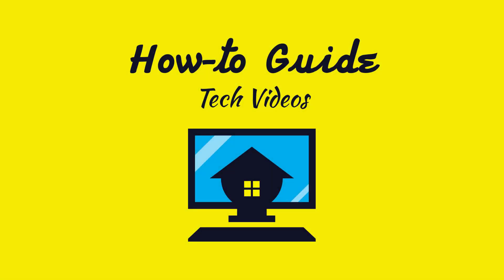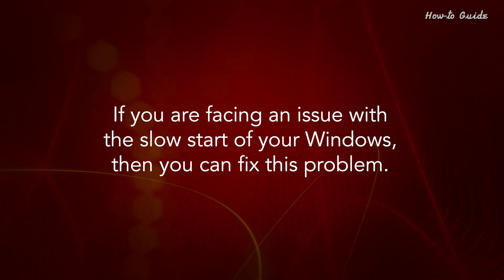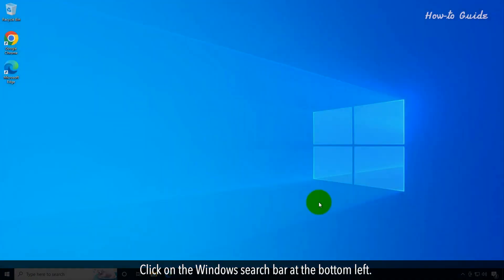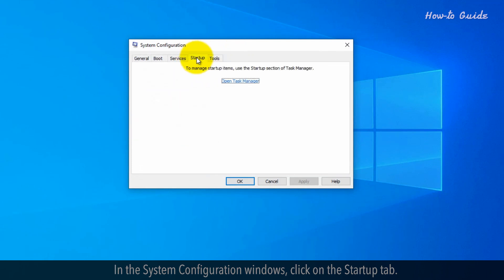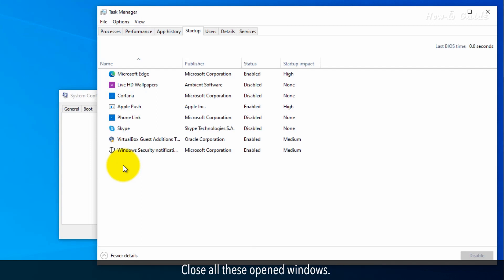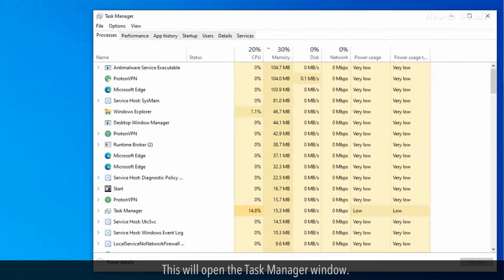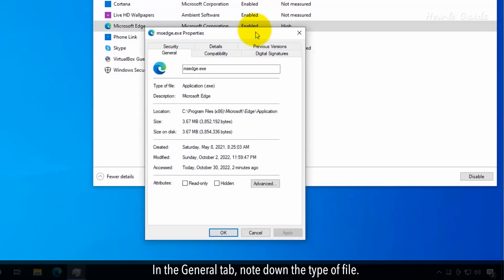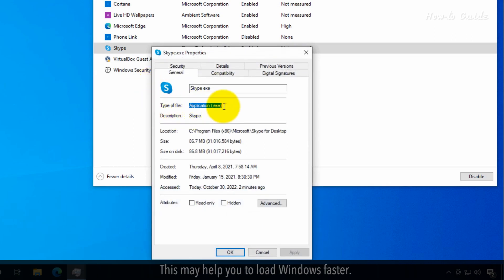How to Identify what Startup Programs are Safe to Disable :Tutorial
Startup Programs Safe to Disable:
If you are facing an issue with the slow start of your Windows, then you can fix this problem. One main reason for a slow startup in Windows can be, there are many programs and services that run at the startup time. We can disable the unnecessary programs from startup and this will help to load fast Windows. Let’s see the steps to identify what startup programs are safe to disable.

1. Click on the Windows search bar at the bottom left.
2. Type msconfig in the search bar.
3. Click on the System Configuration app from the search result.
4. In the System Configuration windows, click on the Startup tab.
5. Click on the Open Task Manager link.
6. This will open the Task Manager window.
7. There is another easy way to open the Task Manager. Let’s see the steps.
8. Close all these opened windows.
9. Right-click on the Taskbar at the bottom.
10. Click on the Task Manager menu from the drop-down menu list.
11. This will open the Task Manager window.
12. Click on the Startup tab.
13. You will find the list of running startup programs.
14. Right-click on any program that you don’t want to load at the time Windows start.
15. Click on Properties.
16. In the General tab, note down the type of file. Later you can disable this program in the startup tab of Task Manager.
17. Similarly, you can check and identify the other programs and can disable those.
18. This may help you to load Windows faster.